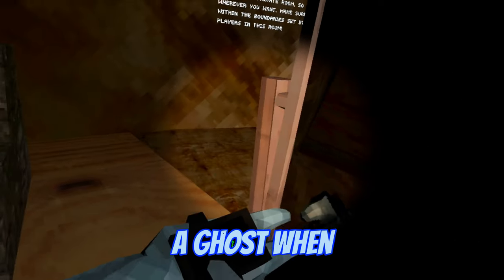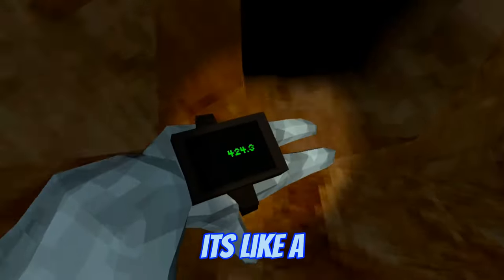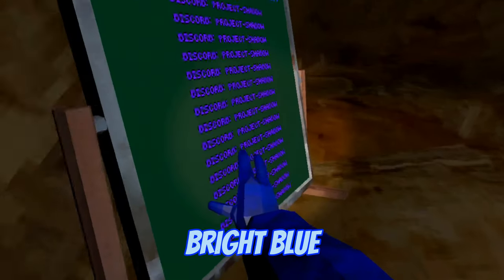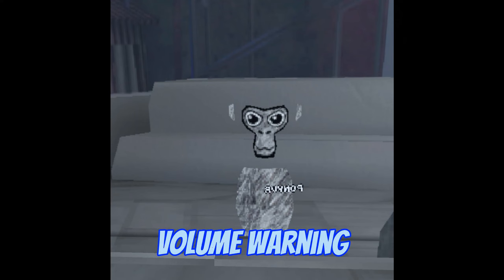I PLAYED THE REAL HORROR IN GORILLA TAG